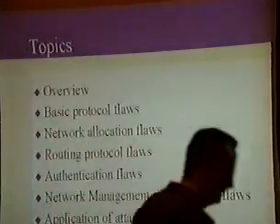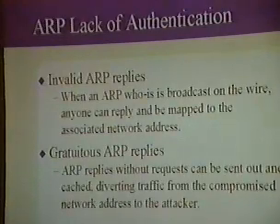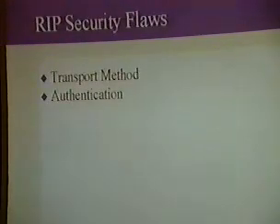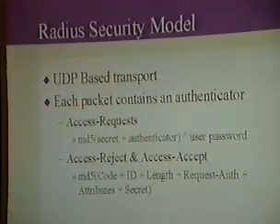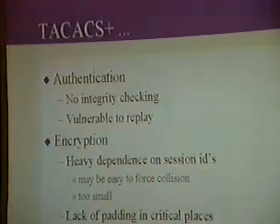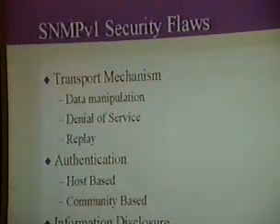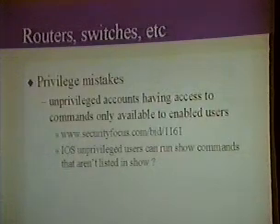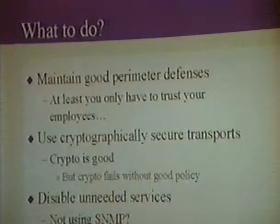Jeremy Rauch The Security of Network Devices